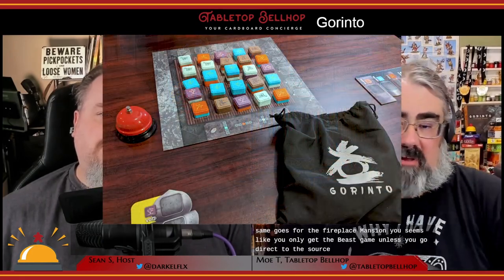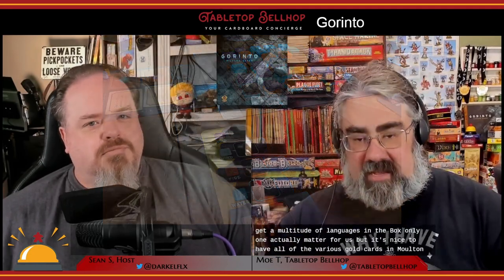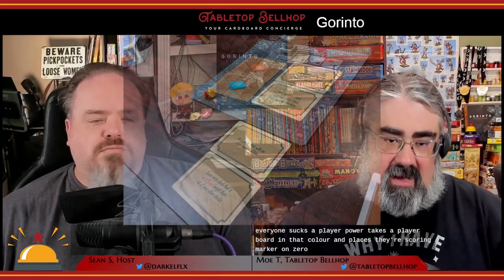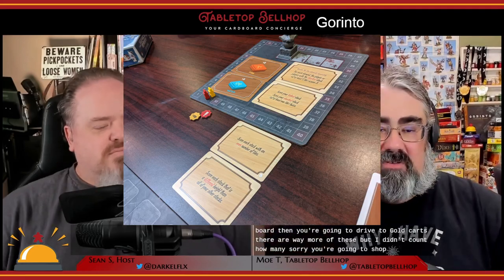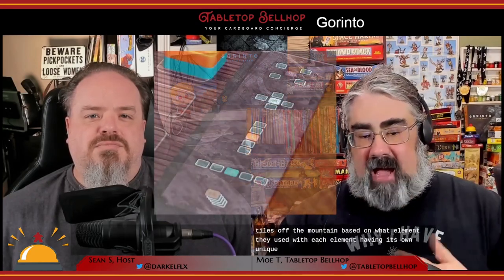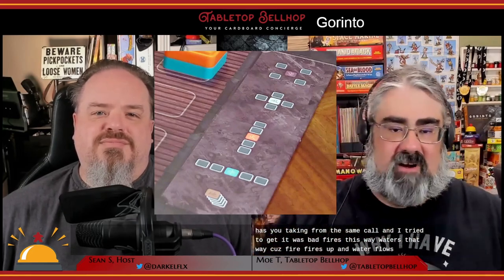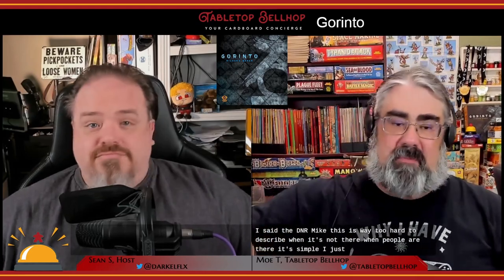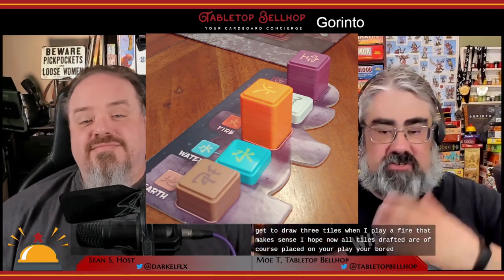Gorinto Review, One of the best abstract strategy games we've played, a modern classic board game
Every now and then a board game comes around that blows you away the first time you play it. Find out why the abstract tile drafting game Gorinto is one of our all time favourite games. Gorinto is one of the best board games in our collection, a game that scratches all the right itches. This is a game we consider to be a modern classic, something that almost every game group is going to enjoy.

This review is one segment of episode 172 of The Tabletop Bellhop Gaming Podcast, Take A Little Trip.

Timestamps:

00:00 INTRODUCTION AND OVERVIEW
03:10 COMPONENT QUALITY OVERVIEW
04:51 HOW TO PLAY GORINTO
13:41 HOW TO USE THE 5TH PLAYER EXPANSION FOR GORINTO
14:26 HOW TO USE THE DRAGON TILES WITH GORINTO
15:51 WHY WE LOVE GORINTO
24:06 WHO SHOULD PICK UP GORINTO?
26:49 LIMITED TIME DISCOUNT CODE AND CLOSING

From the publisher:

Elements gather energy in unique patterns, challenging you with finding the ideal route to balance and harmony. Earth digs deep, Water flows wide, Fire rises high, Wind blows freely, and Void slips between the rest. Can you gain the understanding you need to uncover true elemental wisdom?

A Gorinto is a type of Japanese pagoda of the five elements: earth (cube), water (sphere), fire (pyramid), air (crescent), and void (lotus). It often housed the relic of a Buddha or saint, and together represent the realm of perfect understanding.

In Gorinto, players take turns selecting element tiles from the Path (perimeter) and moving them onto the Mountain (game board). Each element collects in a unique pattern. The elements collected each turn will allow you to collect more elements over the turns and rounds.

Points are scored at the end of each round based on goals selected at the start of the game, as well as the elements chosen at the end of the game. The player with the most points at the end of the game wins.

Will you achieve perfect understanding?

If you are curious you can also check our our original prototype preview: